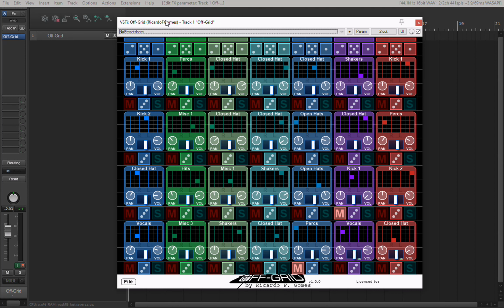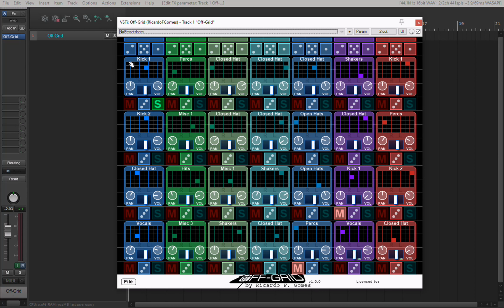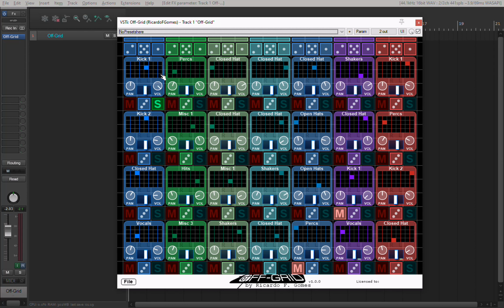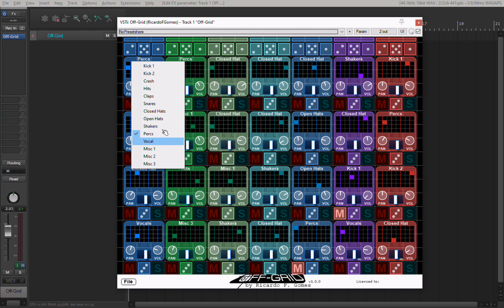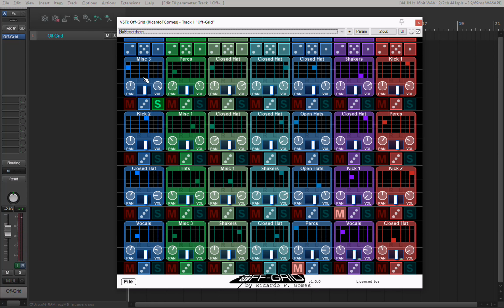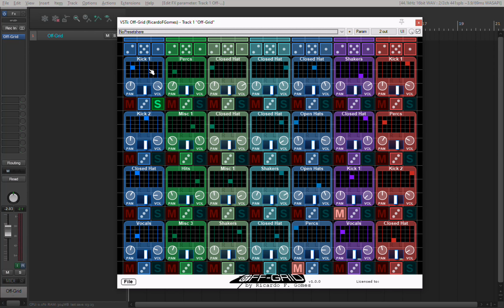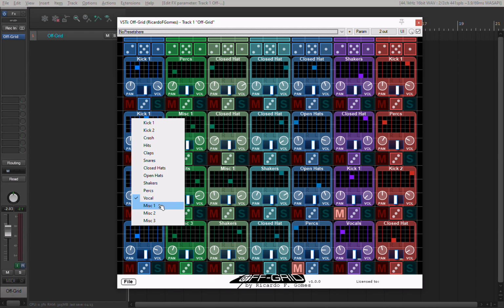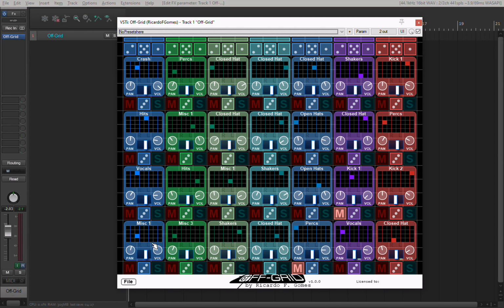Off-Grid Explained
You can download the plugin directly from my dropbox

Off-Grid is an x64/x86 that you can use in multiple DAW's with VST support.